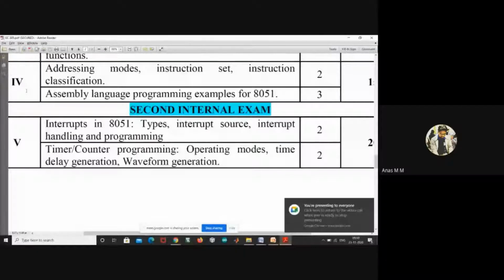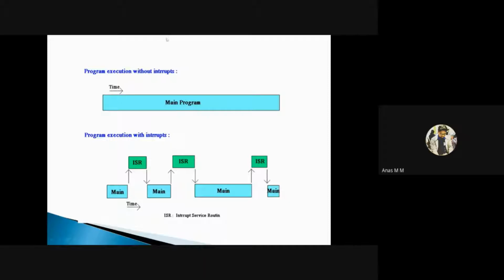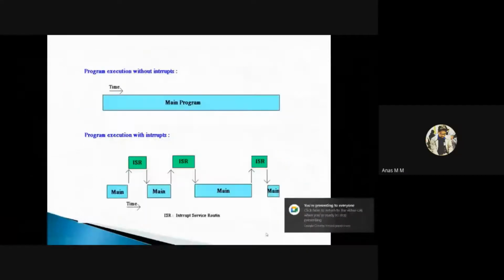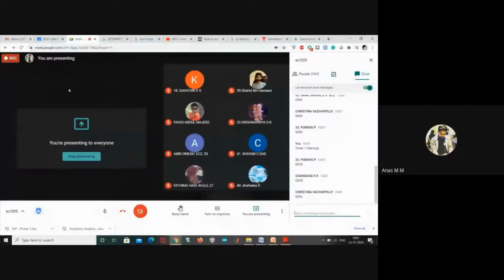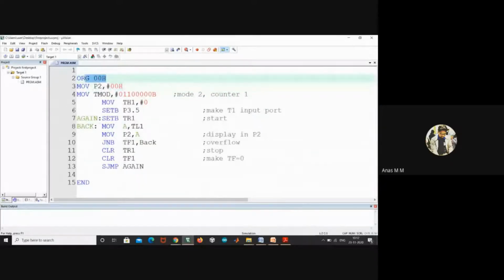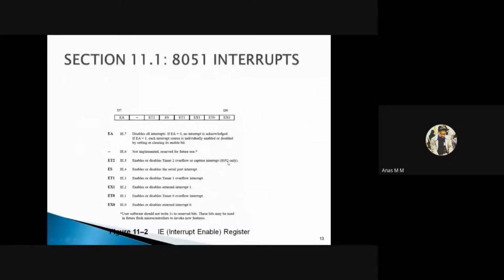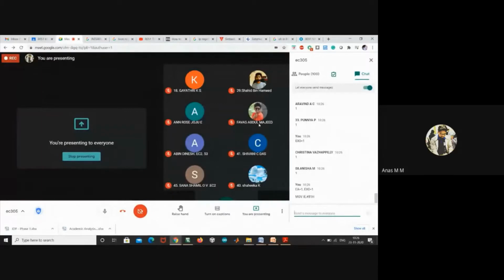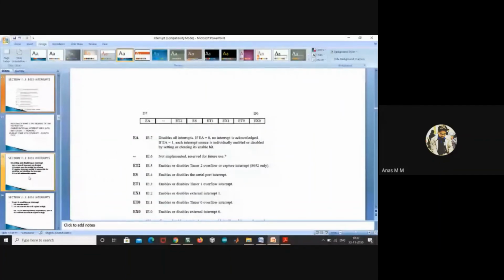8051 Interrupts- Introduction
EC 305 Microprocessor and Microcontroller (2015 KTU Scheme)